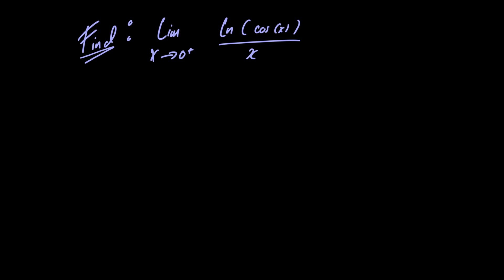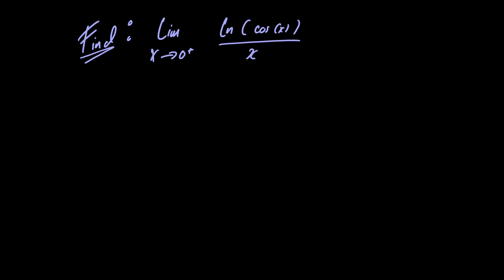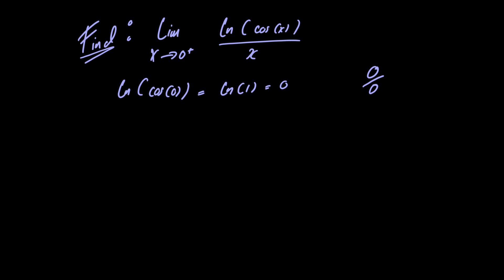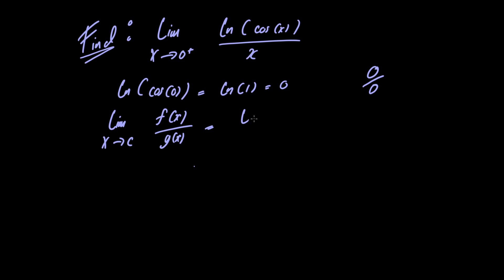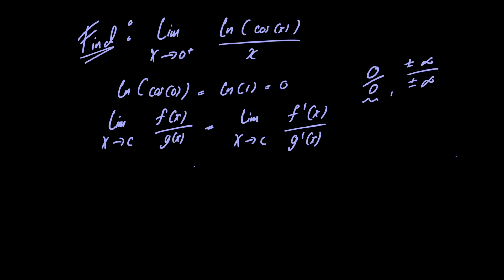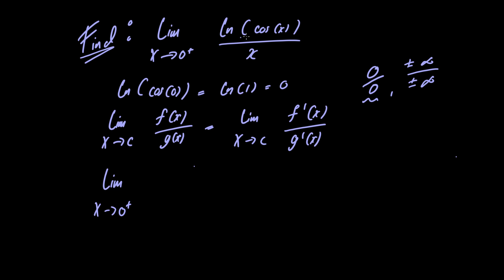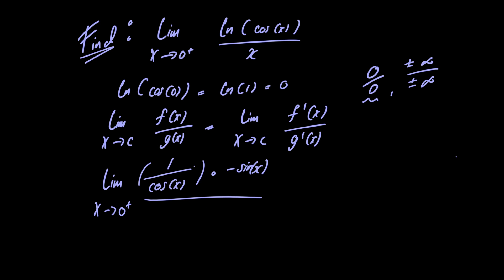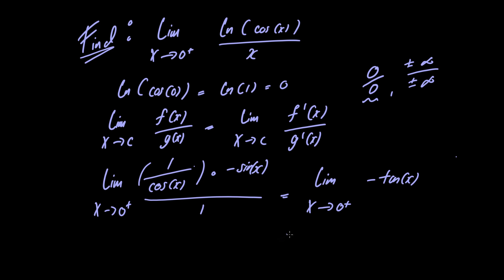Limit of ln(cosx)/x as x approaches 0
In this video we find the limit of of  ln(cosx)/x as x approaches 0 using L'Hopitals rule. Each step is explained carefully. Limit Laws are taken for granted in this problem.

(tanx/x)^1/x^2